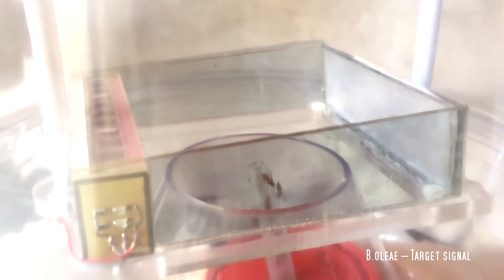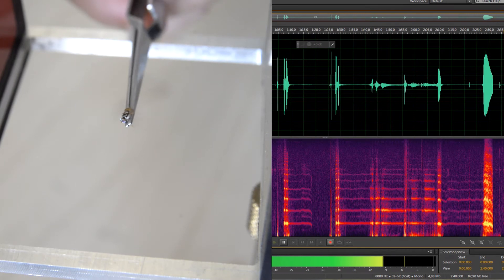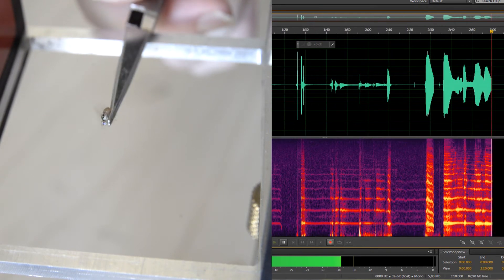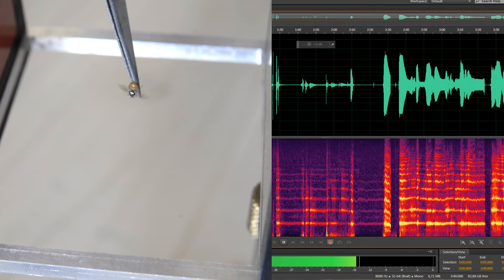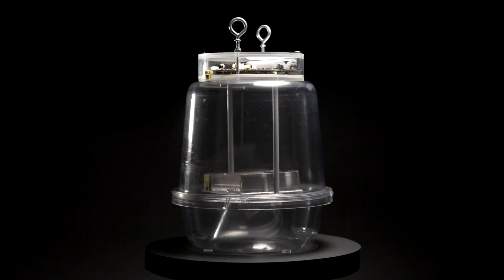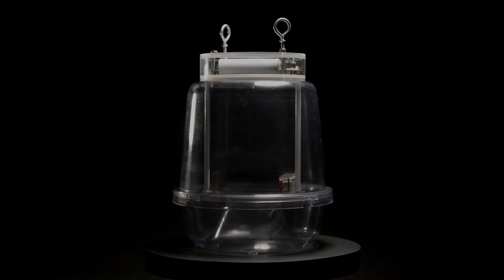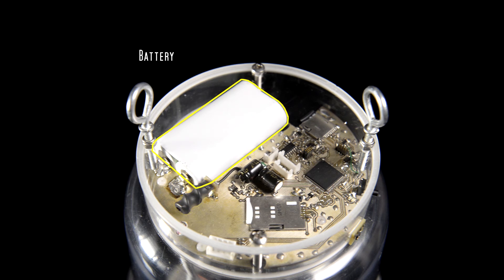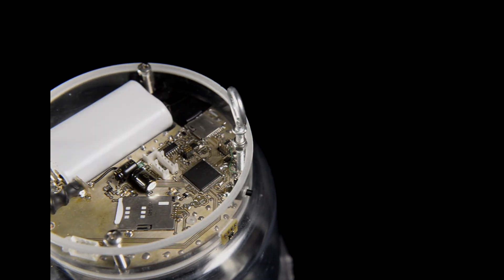Fruit fly! Welcome to the Electronic McPhail trap. ENTOMATIC-FP7-EUROPE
The electronic McPhail Trap. Automatic monitoring of fruit flies. ENTOMATIC project